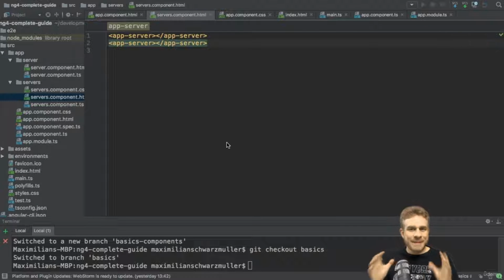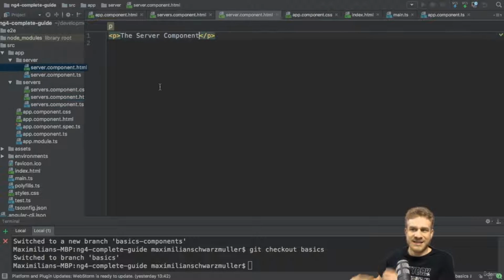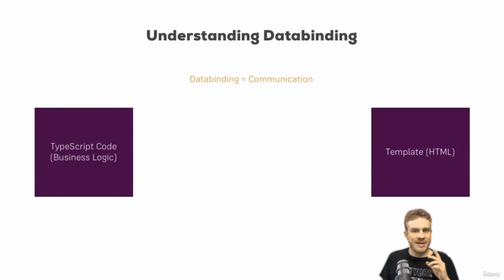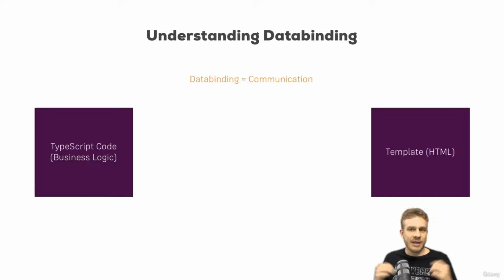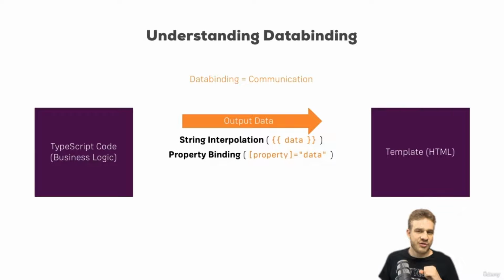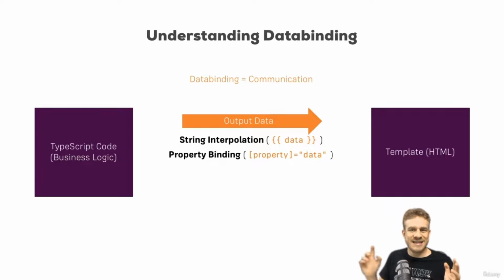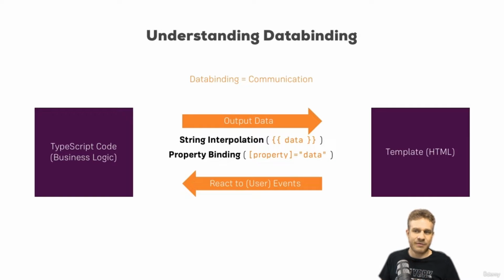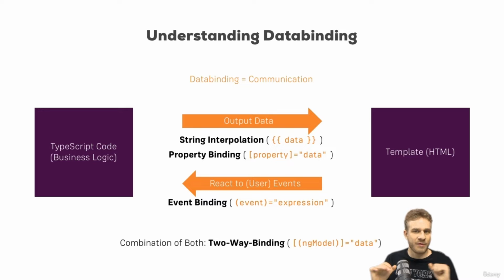025 What is Databinding